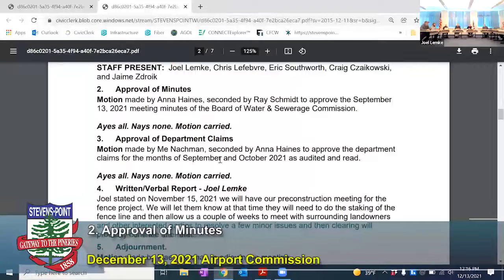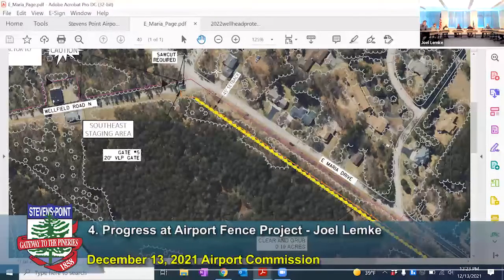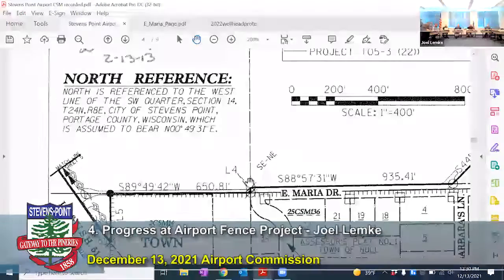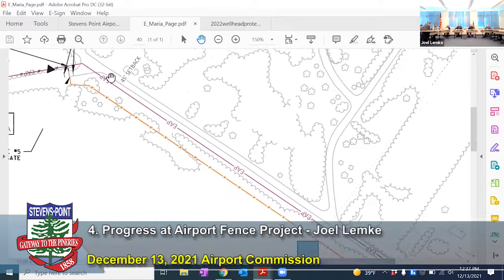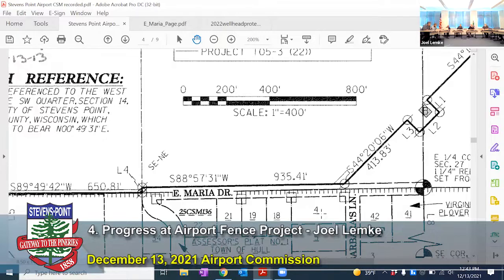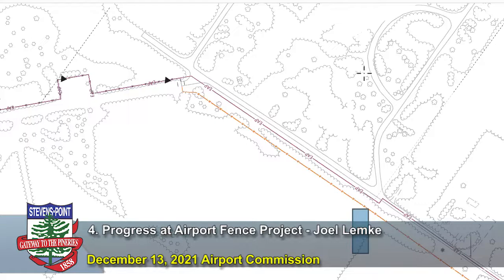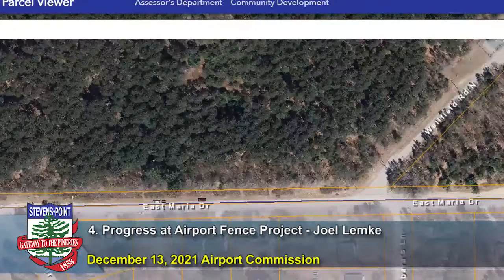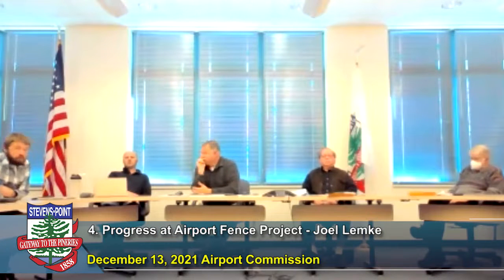Airport Commission - December 13, 2021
City of Stevens Point Airport Commission meeting recorded December 13, 2021